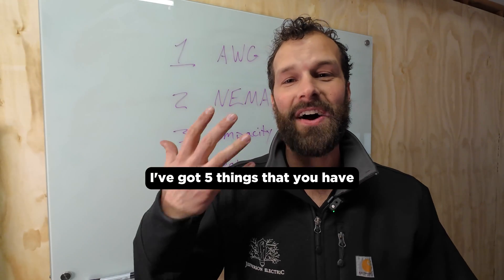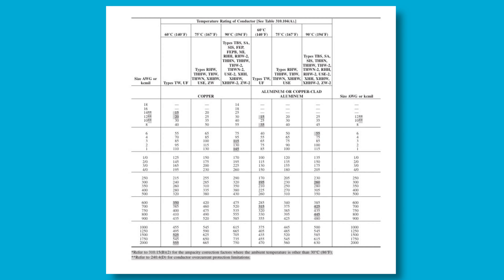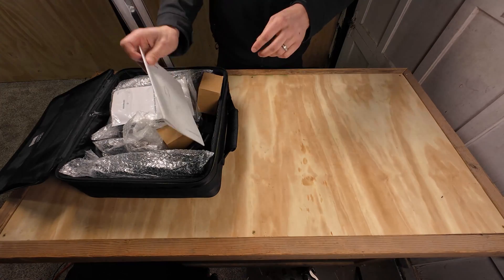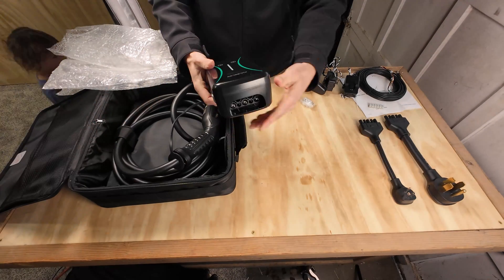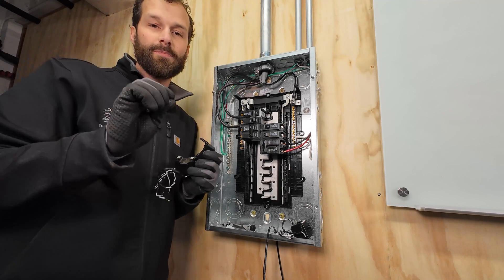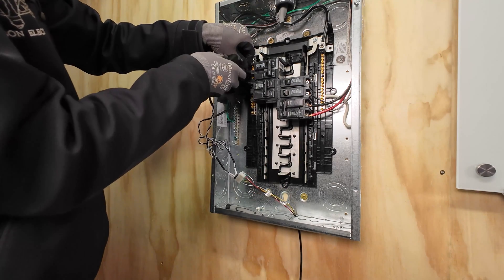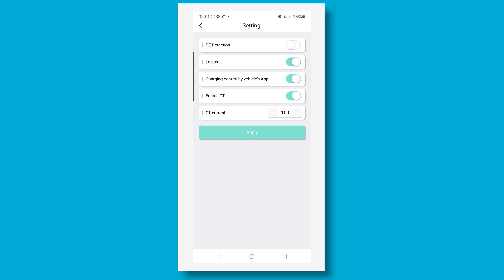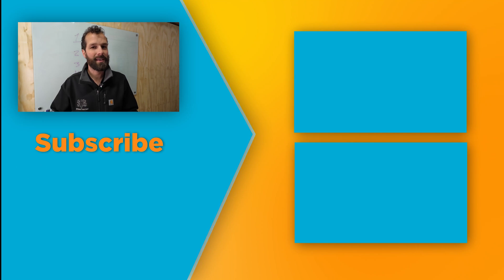5 Questions an EV Charger Installer Should be Able to Answer: Fulsolen Smart A01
Grab Our Free 10-part Video Course to Master the Fundamentals ALL Electrical Business Owners Need

EPRO-2-Call:
We’ve all been there: You’ve got the tools and the willingness to solve your own electrical problem, but are held up by a couple ominous details. Rather than hiring out the whole project, get 1-on-1 time with an EPro master electrician on a Zoom call

2020 National Electrical Code (NEC) referenced in our videos:
[] Determining Wire Sizes [NEC Table 310.16]
[] Conduit Fill Reference [NEC Annex C]

Synopsis:
EV Chargers are a big part of Jefferson Electric’s business, and rightfully so; 40+ amps of continuous load are nothing for a DIYer to play around with! That said, it is important for homeowners and DIYers to be well-informed about what their EV charger is doing, and Fulsolen has made a smart call by including a Current Transformer (CT) with theirs to monitor and even automatically adjust the amount of power their charger is demanding.

If your installer doesn’t know about the available products on the market and the code requirements associated with EVs, we hope this video gives you the confidence to fill them in or cut ties! Laced within the technical instruction are recommendations and points of professionalism employed daily by Jefferson Electric masters, journeymen, & apprentices that we hope are shared by your local electrician.

Outline:
0:00 - Introduction
0:30 - 1. AWG
1:20 - 2. NEMA
1:45 - 3. Ampacity
3:17 - 4. Features
10:40 - 5. Incentives